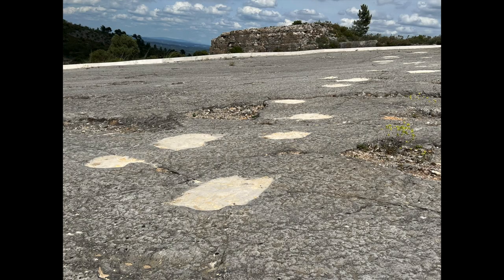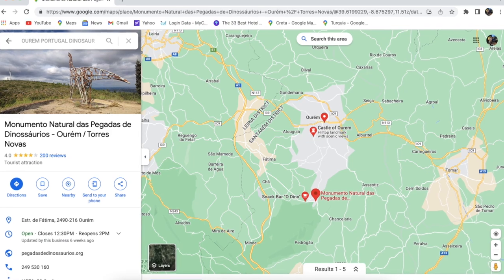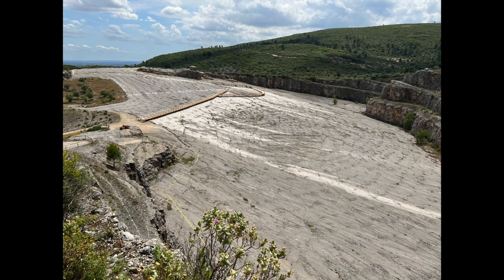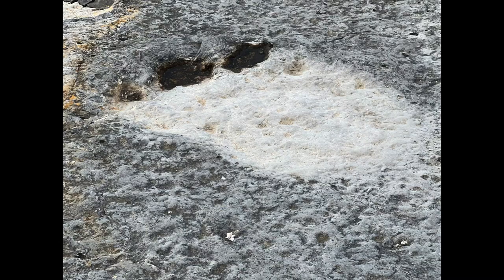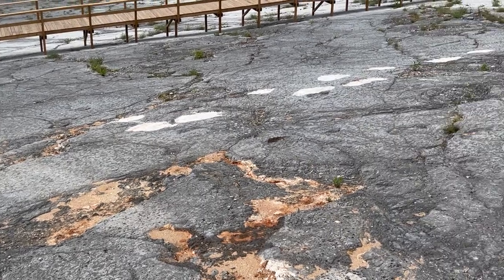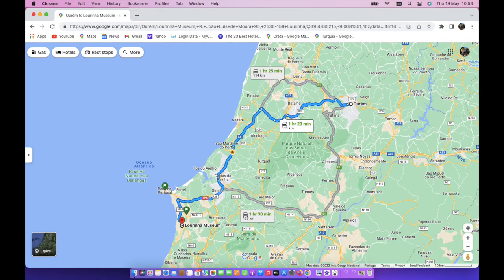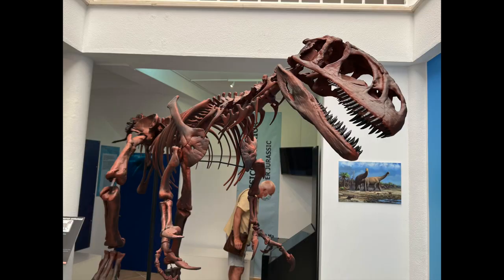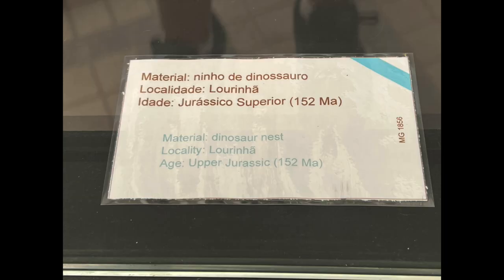AMAZING Dinosaur Footprints in Portugal | Joric McLean Travel Vlog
Great video of dinosaur tracks in Portugal!

Let us help your plan the trip of a lifetime

Want advice on moving to Portugal? I offer 1-2 hour Zoom or FB Messenger calls.